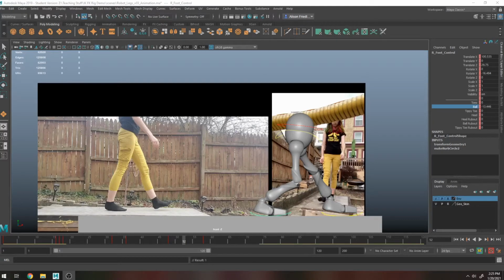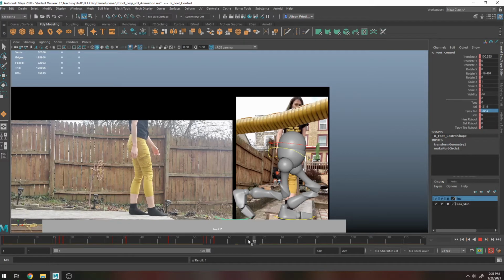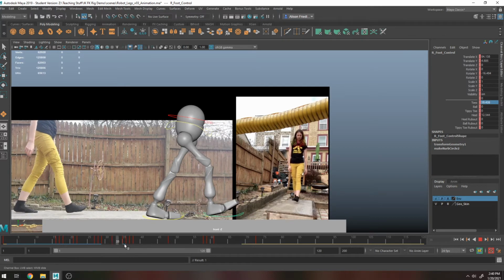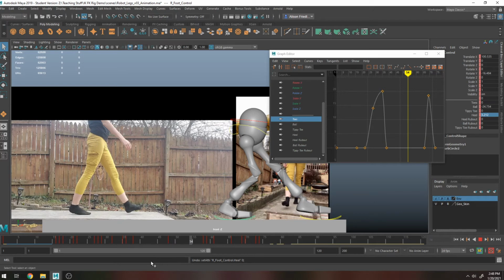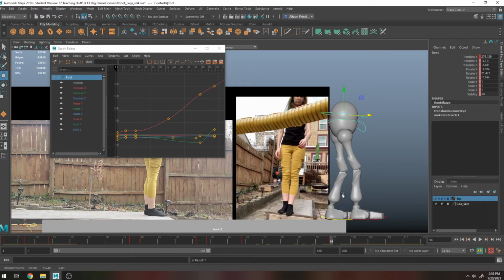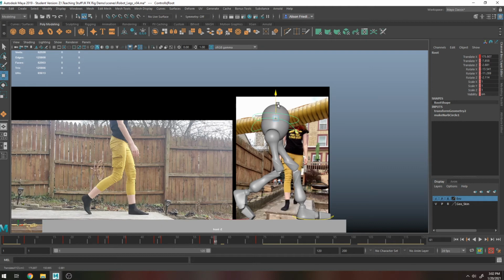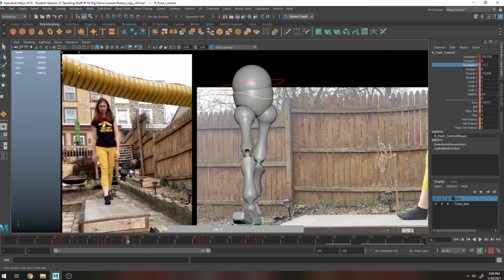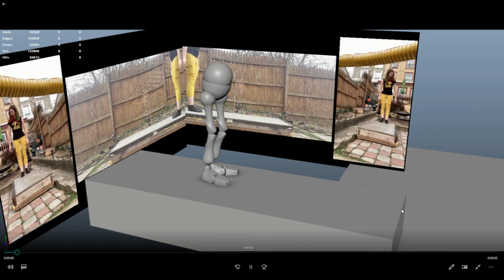IK Walk Roughin